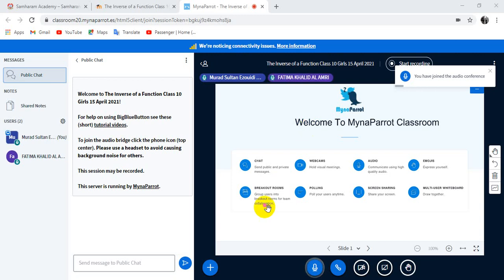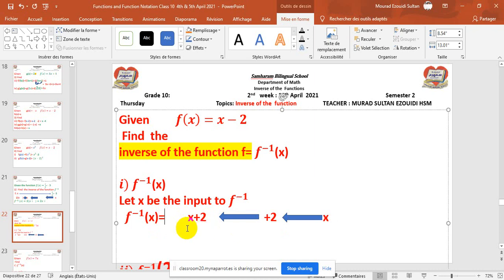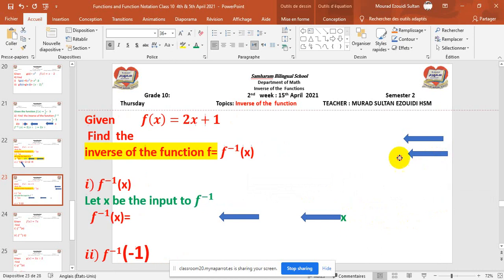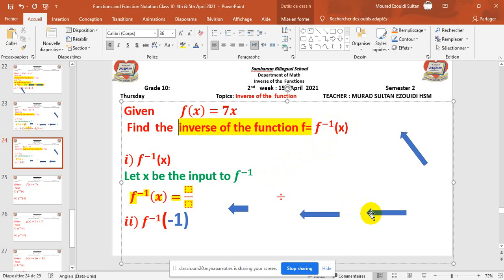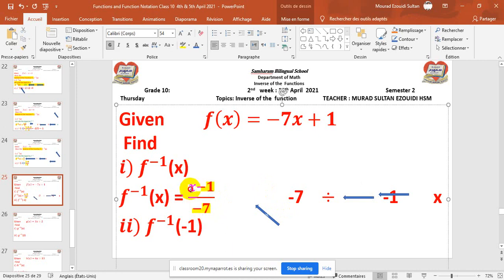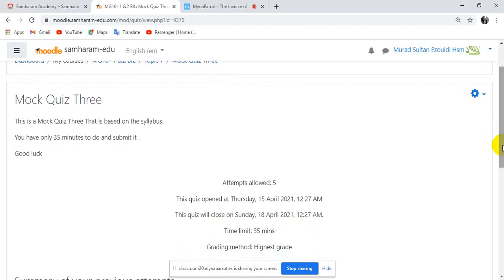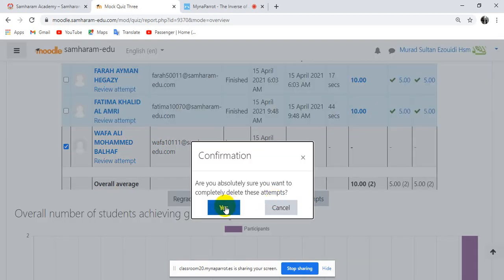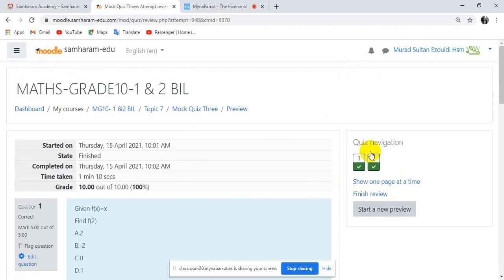INVERSE OF THE FUNCTION CLASS 10 GIRLS 15 APRIL 2021